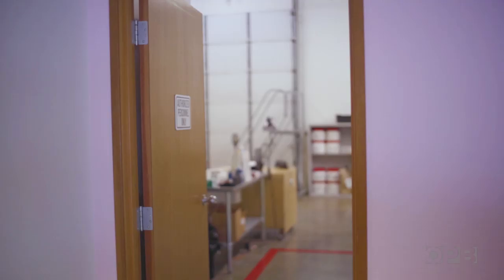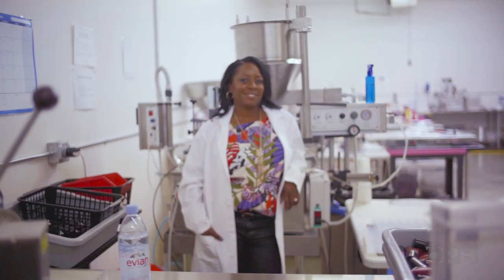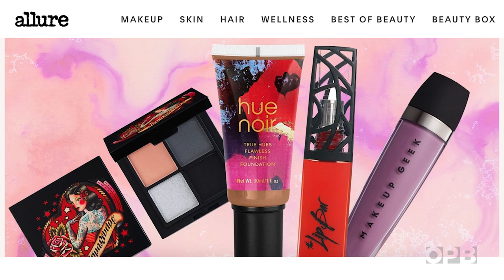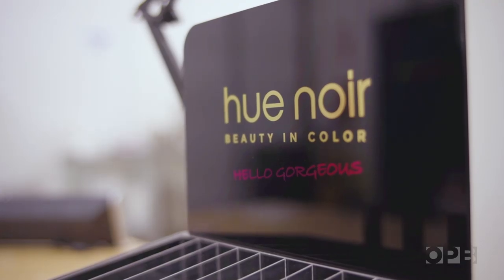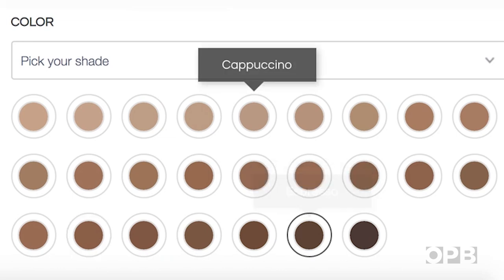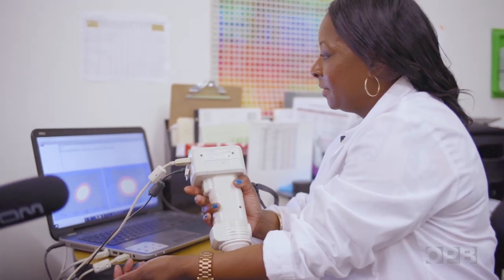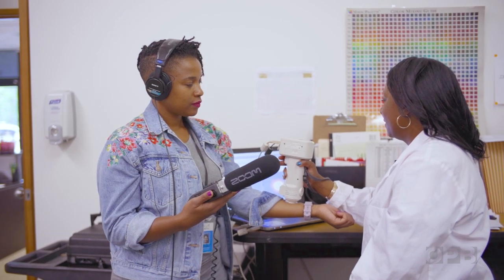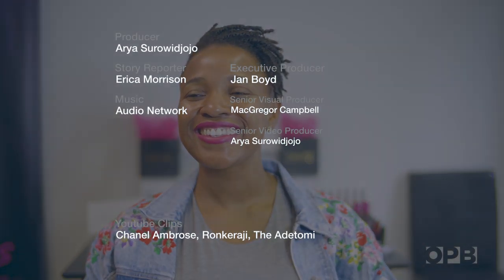Meet The Chemist Creating Better Makeup For Women Of Color | OPB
Paula Hayes is founder, CEO and head chemist at Hue Noir, a Beaverton-based makeup manufacturer and distributor that wants to empower women of all shades.